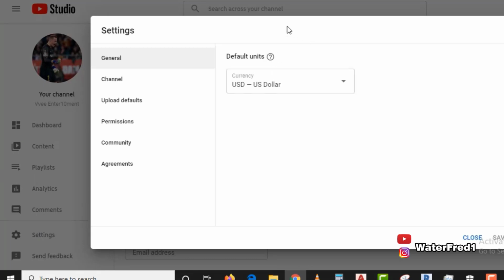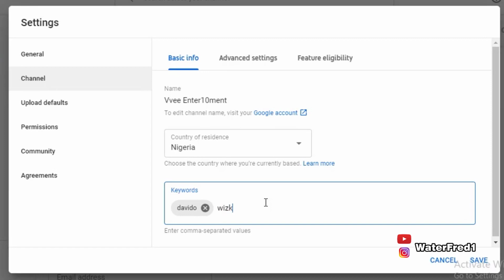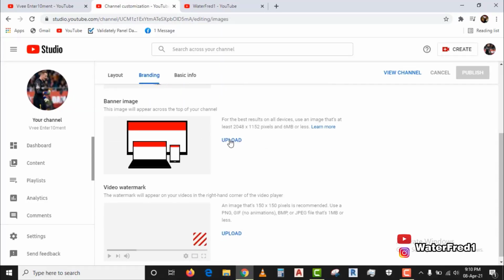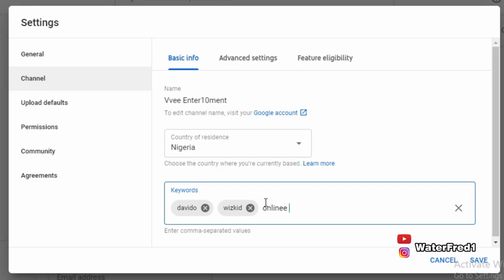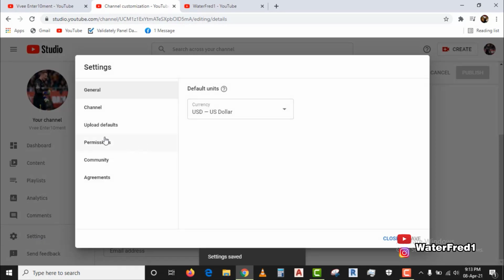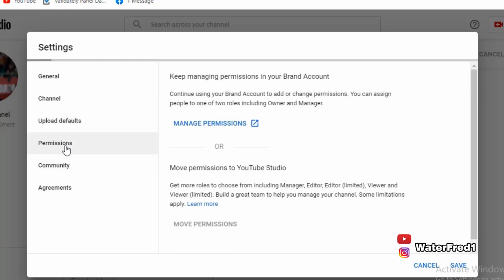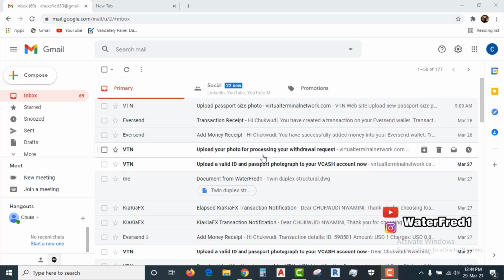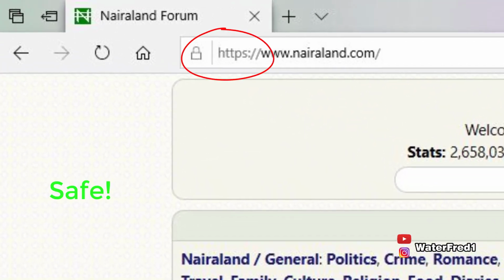How To Make Thousands of Dollars $$$ on YouTube in 2021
This video is about making money via Google Adsence by YouTube in 2021

Buy WATERFRED’S type of filming Gadgets

If you like the quality of my videos, then buy from the links above. Pls note that the above are affiliate links and I earn a little commission if you buy from the links (However, they are safe and are the type of Gadgets I use for my videos, filming and editing)